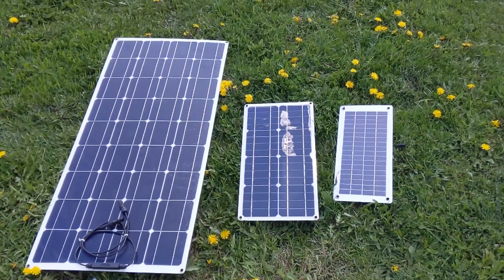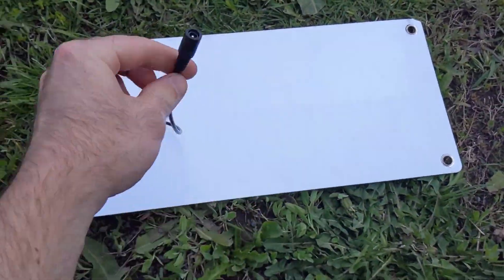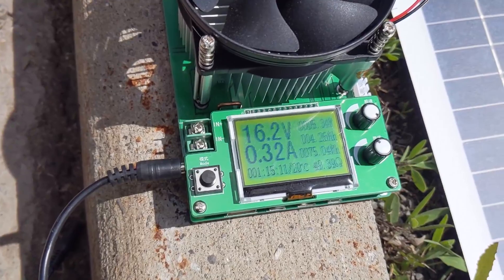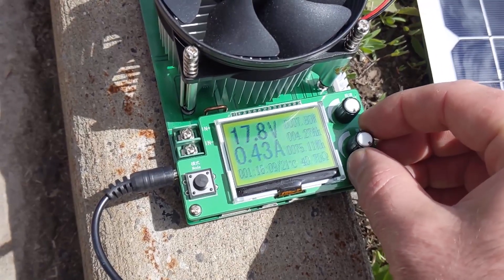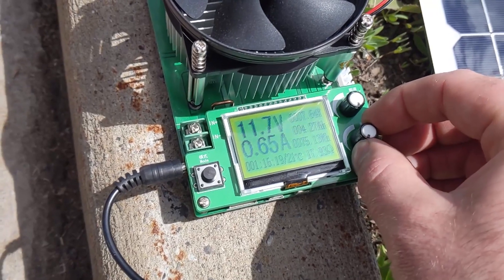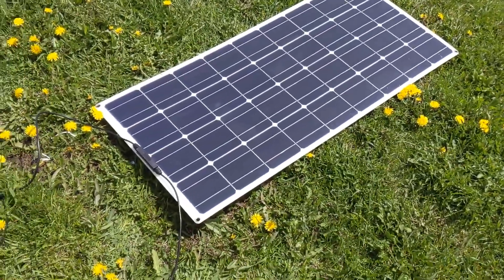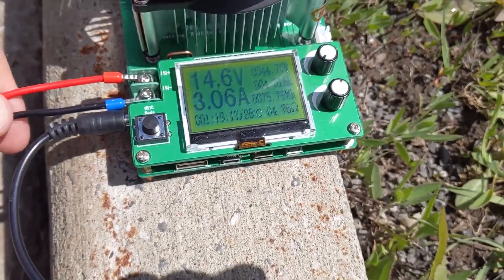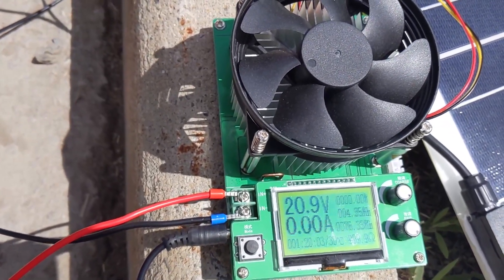Banggood Solar Panel Shoot-out!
In this episode I pit 3 Banggood solar panels against each other! Spoiler Alert, one of them isn't that great - but the other two are quite reasonable in their output!

The little panel really isn't much good at approximately 7$/W
The medium one isn't bad at 3$/W
but the large one wins it out at 2$/W

keeping in mind the panels were not placed optimally, and were NOT tested with a MPPT controller. yet.

"60"W Solar panel (don't buy this one)
25W Solar Panel (can't find the exact listing but this is the same panel)
100w Solar Panel
DC Load